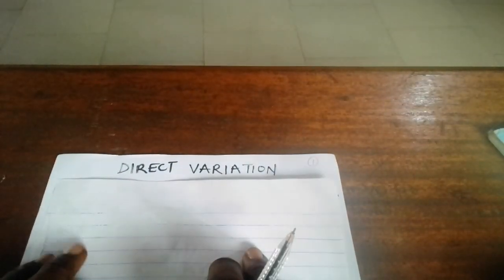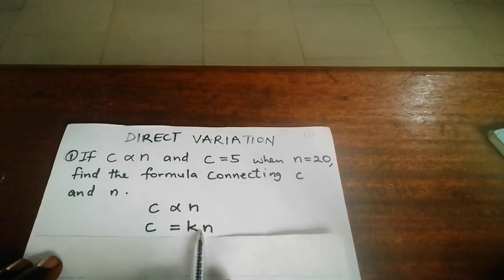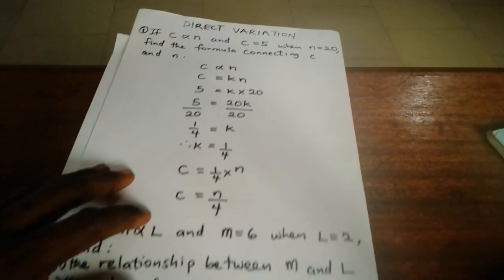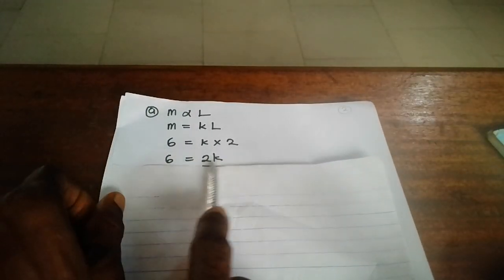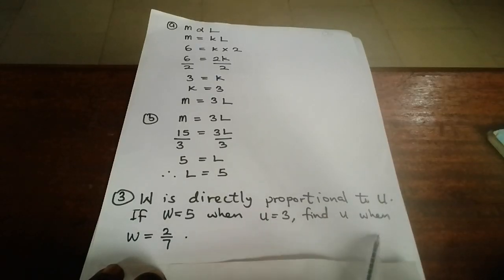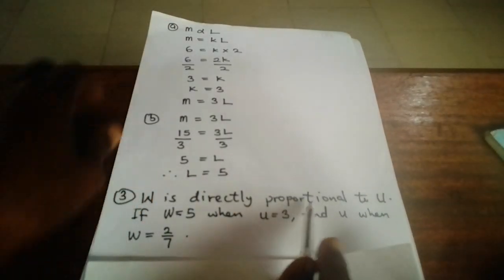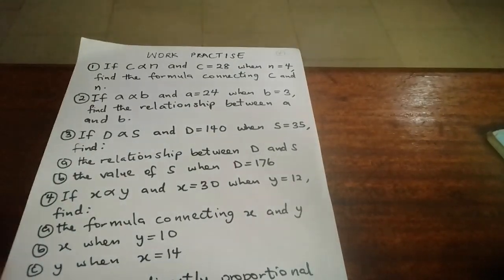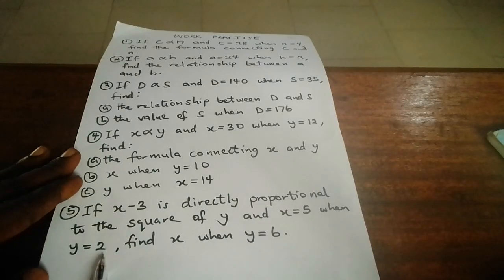Variation 1: Mathematics ss1 3rd term